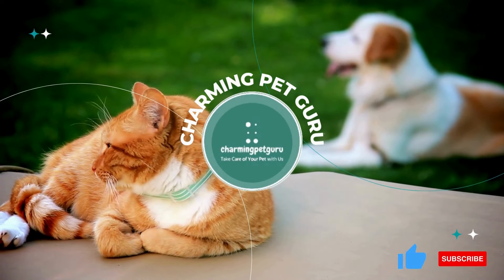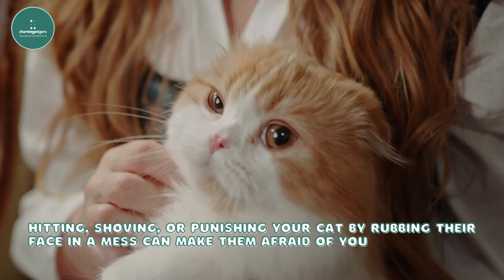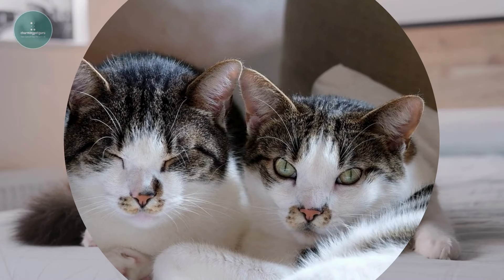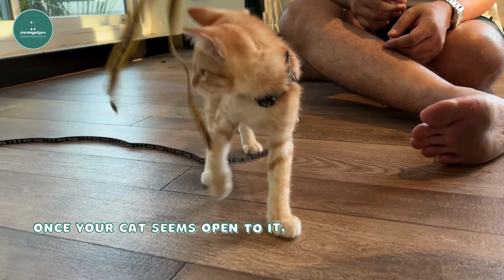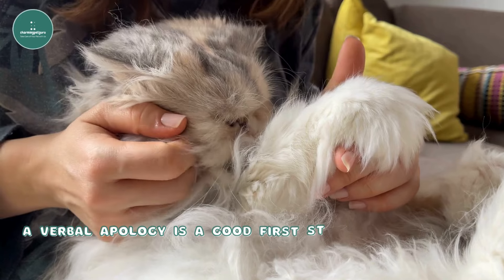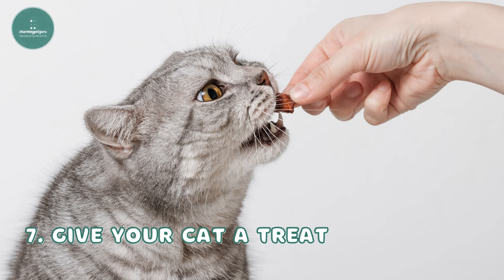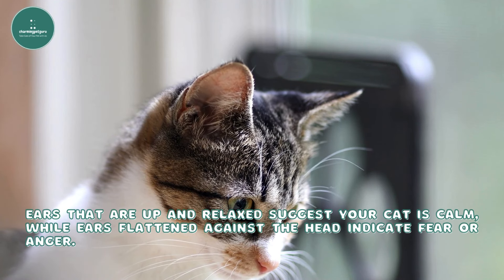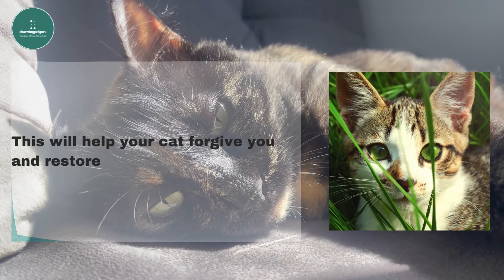How to Apologize to Your Cat? Heartfelt Ways to Show You’re Sorry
Accidentally upset your feline friend? 😿 Discover how to apologize to your cat with our easy-to-follow tips! Learning how to apologize to your cat is essential for mending any rifts and ensuring your pet feels loved. 🐱✨

In this video, we’ll cover effective strategies on how to apologize to your cat, including offering their favorite treats 🍣, engaging in extra playtime, and providing gentle affection. Understanding and responding to your cat’s body language will help you convey your sincerity.

Whether you’ve been too noisy, missed a meal, or caused some stress, this guide will help you reconnect with your cat and restore trust. By following our advice on how to apologize to your cat, you’ll ensure a happier and healthier relationship with your furry friend. ❤️